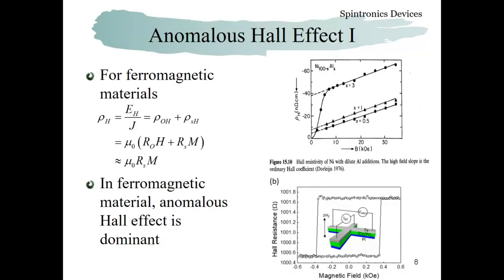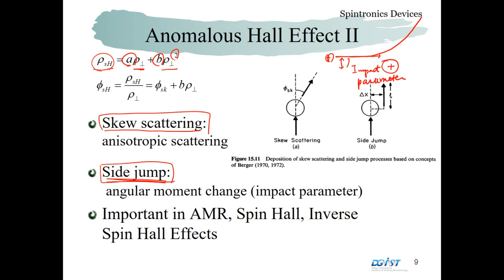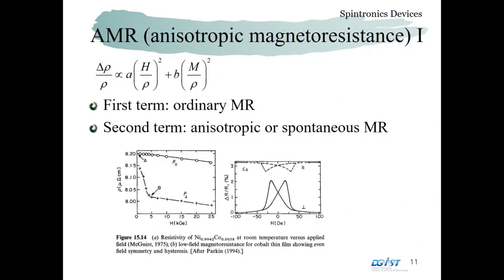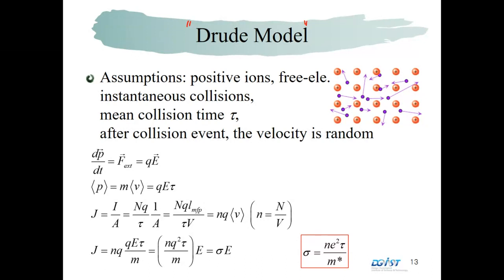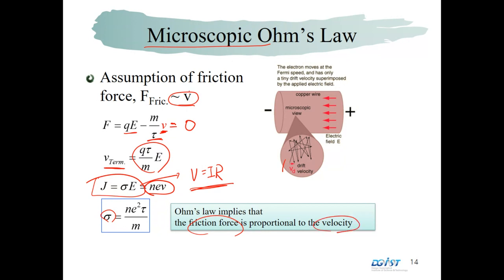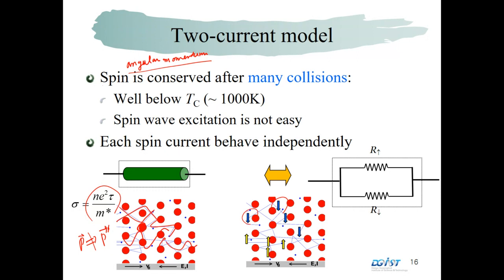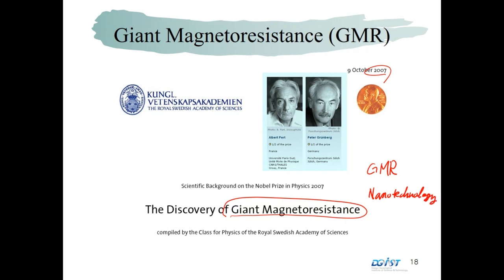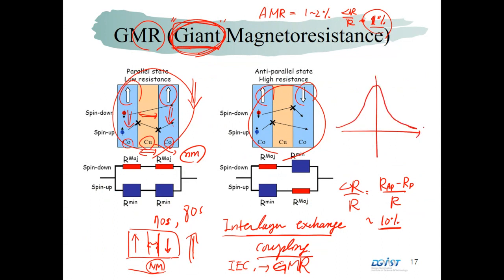0506 Stoner Wahlfarth Model, Various MR 1